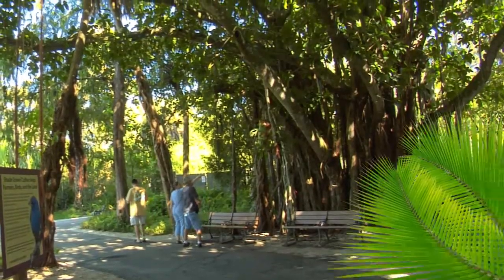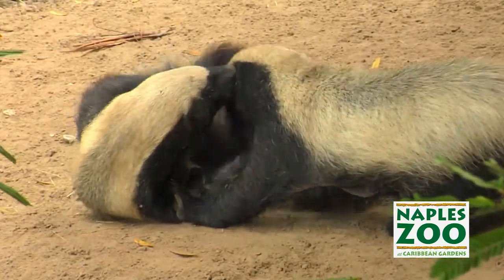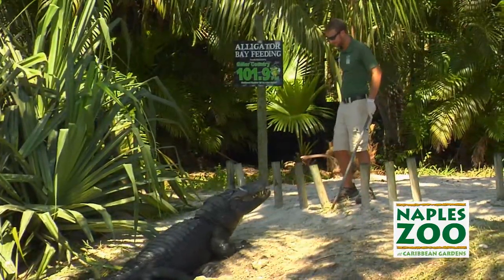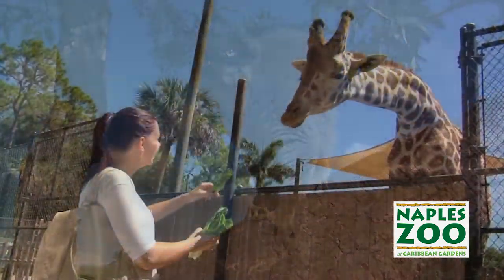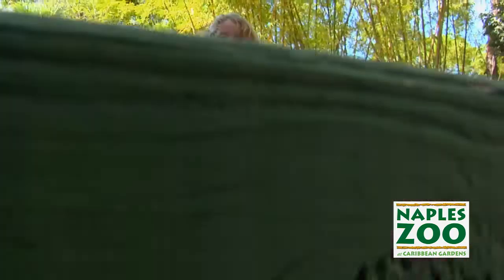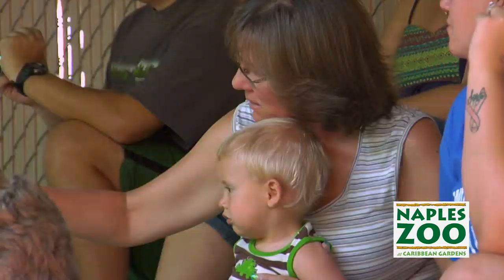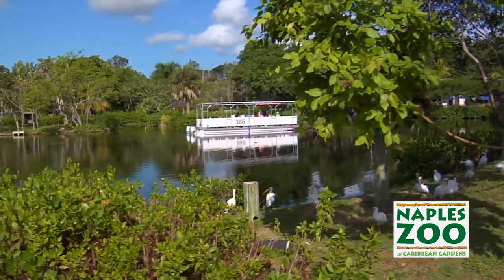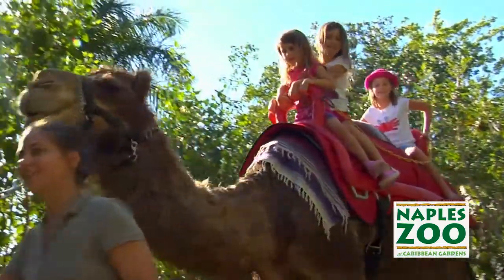Naples Zoo at Caribbean Gardens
Are you looking for someplace to go...somewhere that the whole family will enjoy? Come to the Naples Zoo at Caribbean Gardens! From apes to zebras, there's something for everyone at this tropical garden!

The history of the Gardens began almost a century ago when conservationist Dr. Henry Nehrling purchased the land for the Gardens as a location to host his extensive plant collection. Today the Naples Zoo at Caribbean Gardens is a thriving mecca of exotic flora and fauna.

Here to tell us more is Tim Tetzlaff, Director of Conservation and Communications and son of zoo founders, Larry and Jane Tetzlaff, better known around the world as "Jungle Larry" and "Safari Jane".

To learn more about the Naples Zoo and all of its wonderful programs,